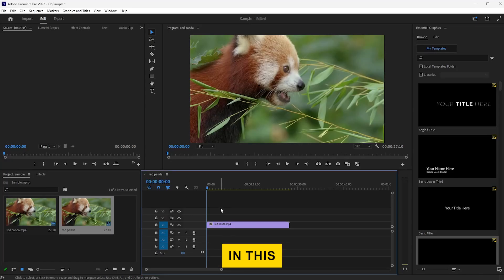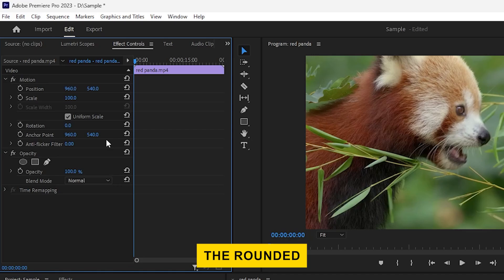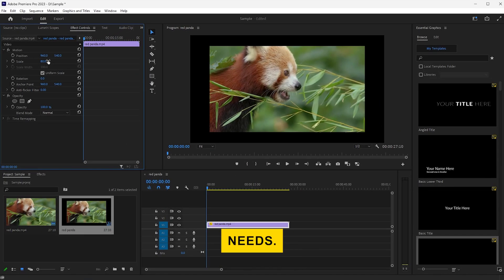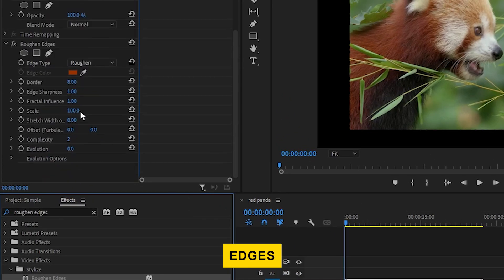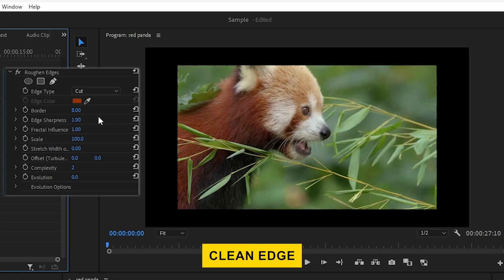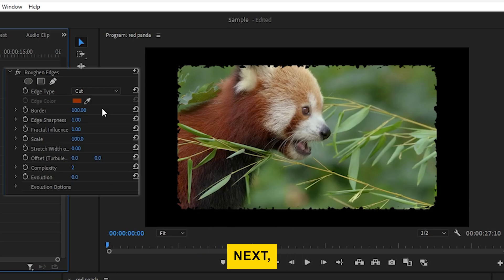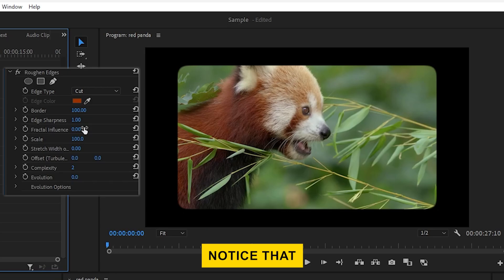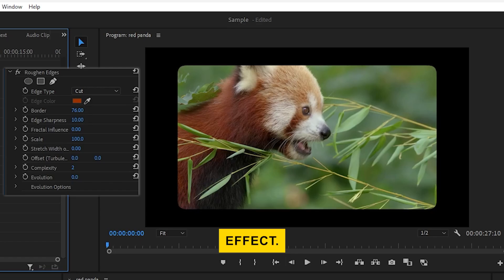How to Make Rounded Corners in Adobe Premiere Pro the EASY Way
Welcome to our tutorial on How to Make Rounded Corners in Adobe Premiere Pro! In this easy step-by-step video, we’ll show you how to give your clips a polished look with rounded edges. Whether you’re making a slideshow or editing a video, this technique can really enhance your project.

Timestamps:

00:00 Introduction
00:15 Scaling Down the Clip
00:29 Applying Roughen Edges Effect
00:42 Adjusting Edge Type
00:56 Setting the Border for Rounding
01:11 Zeroing Out Fractal Influence
01:24 Fixing Blurriness with Sharpness
01:36 Final Tips on Roundness

What You Will Learn:
In this video, you will learn how to make rounded corners in Adobe Premiere Pro, including how to scale your clip, apply effects, and adjust settings for a clean look. By the end, you’ll have the skills to enhance your video projects with stylish rounded edges.